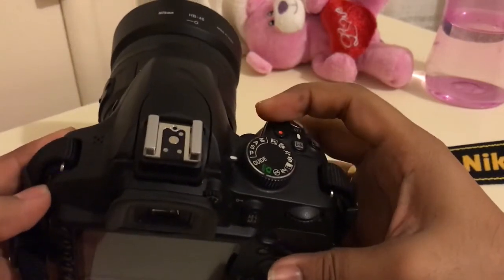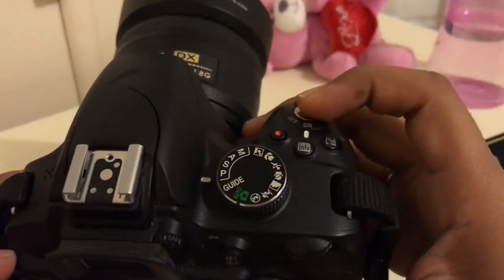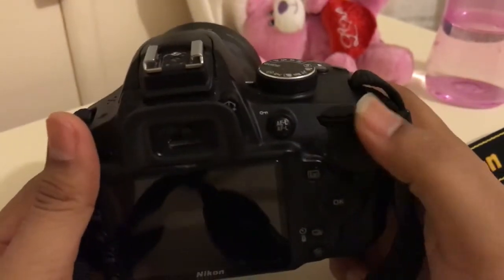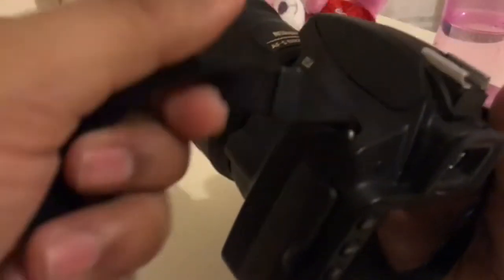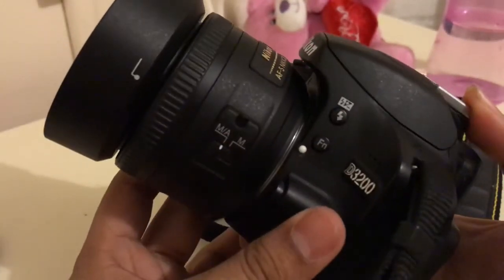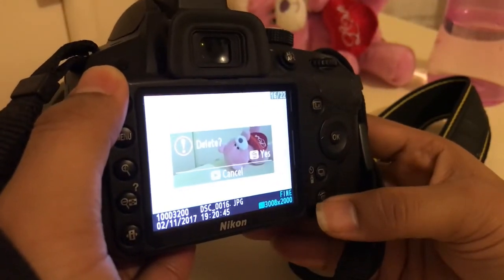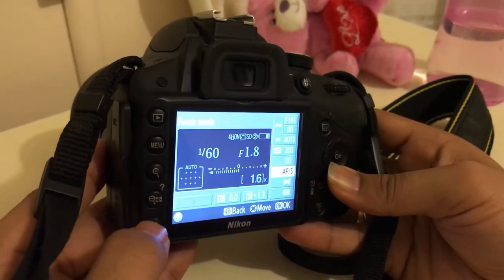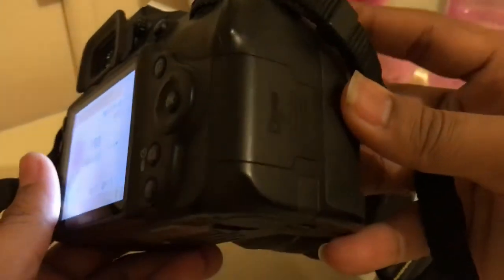Nikon DSLR components | Parts of typical DSLR camera